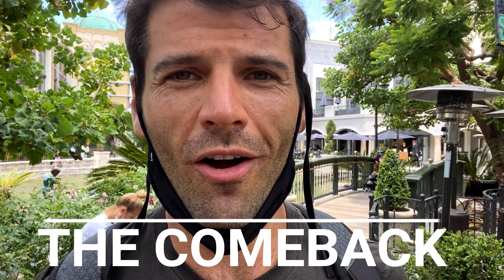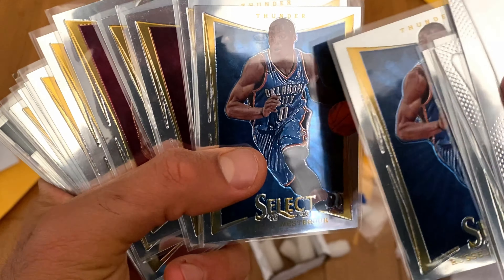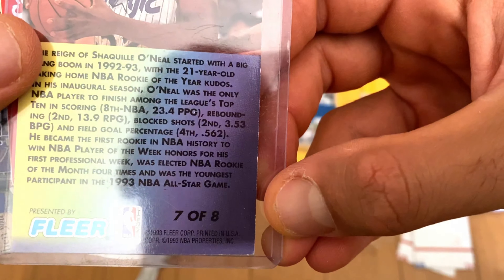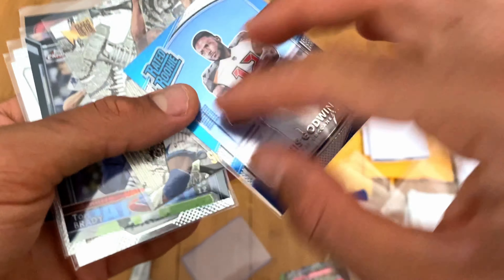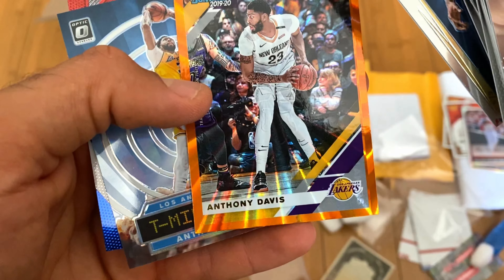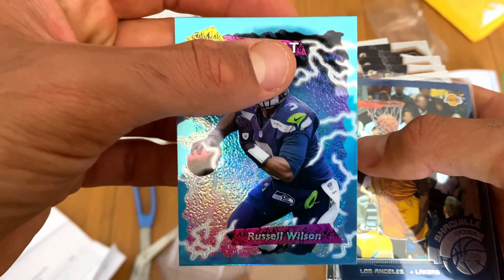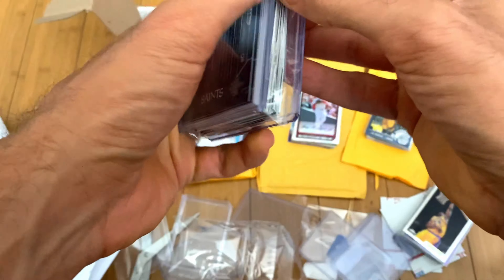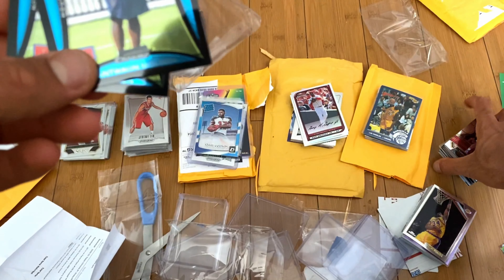Sports Card SUPER HAUL: My latest low risk investments Including a Strange Surprise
What do you do when you receive the wrong sports cards in the mail? In this epic mail week, you see all 5 orders of underpriced, undervalued cards including a couple random cards that I definitely didn't order.

That's why it's so important to film the packing and sending as well as the opening of all sports card packages.

The 30 Advanced Tips to Generating $1000 Per Month with Sports Cards Manual

Shoutouts in this video:

James Woo
Brian Kingsley
Aran Escanilla
Jake Malpass

What I use:

Audio: Iphone 11
Camera: Nikon D5300
Lens: Sigma Art Lens 1.8
Tripod: Joby Gorillapod
Personality: Practical and offensive with some dark humor sprinkled in.

Besides sports card investing, I help high performing entertainment industry professionals dominate their finances and own their lives in Los Angeles and apply the same financial principles with stock market and real estate investing.

-Brad "The Comeback Card Investor"